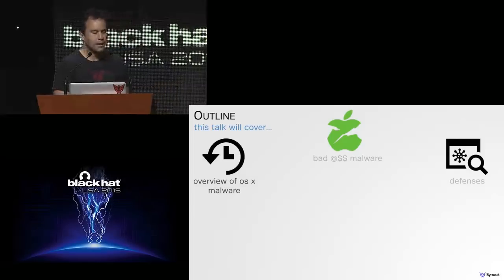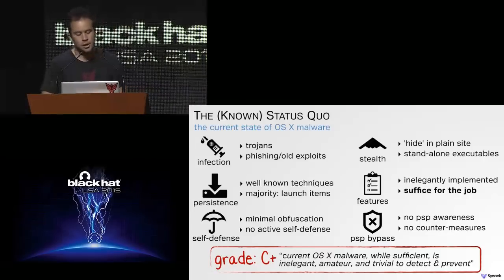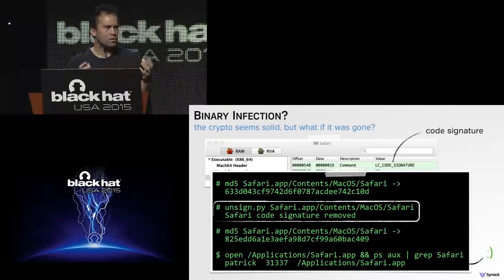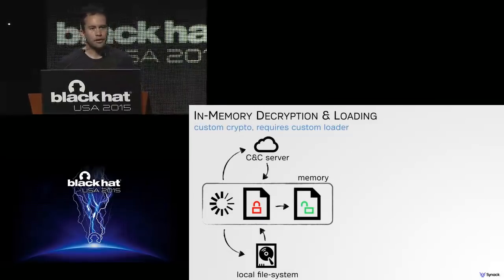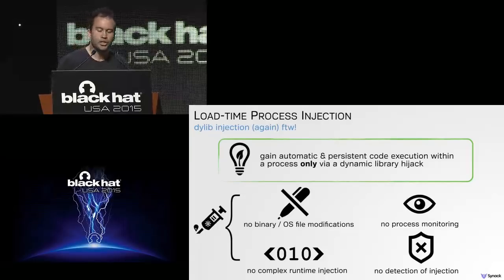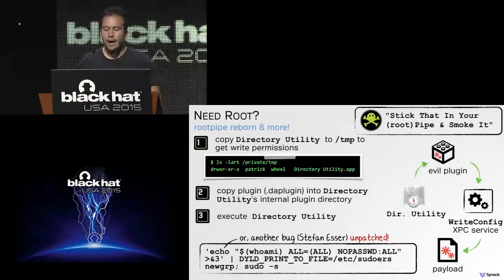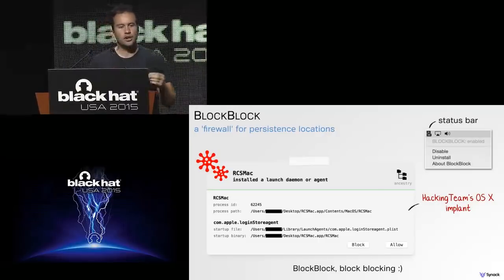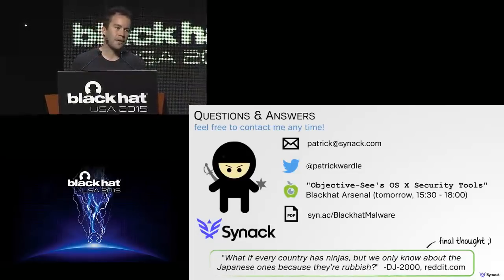Writing Bad @$$ Malware For OS X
by Patrick Wardle

In comparison to Windows malware, known OS X threats are really quite lame. As an Apple user that has drank the 'Apple Juice,' I didn't think that was fair!

From novel persistence techniques, to native OS X components that can be abused to thwart analysis, this talk will detail exactly how to create elegant, bad@ss OS X malware. And since detection is often a death knell for malware, the talk will also show how OS X's native malware mitigations and 3rd-party security tools were bypassed. For example I'll detail how Gatekeeper was remotely bypassed to allow unsigned download code to be executed, how Apple's 'rootpipe' patch was side-stepped to gain root on a fully patched system, and how all popular 3rd-party AV and personal firewall products were generically bypassed by my simple proof-of-concept malware.

However, don't throw out your Macs just yet! The talk will conclude by presenting several free security tools that can generically detect or even prevent advanced OS X threats. Armed with such tools, we'll ensure that our computers are better protected against both current and future OS X malware.

So unless you work for Apple, come learn how to take your OS X malware skills to the next level and better secure your Mac at the same time!